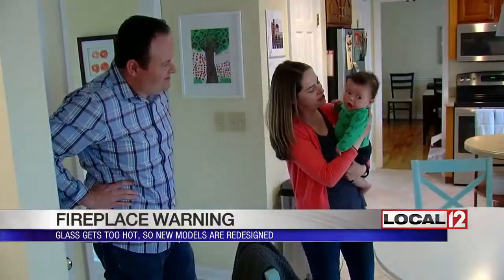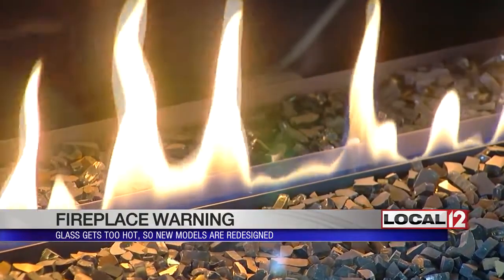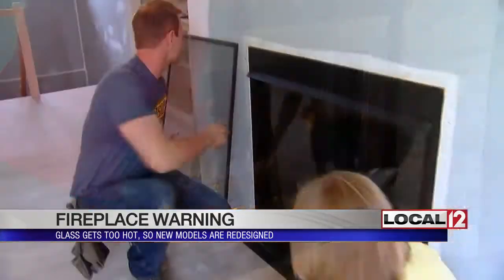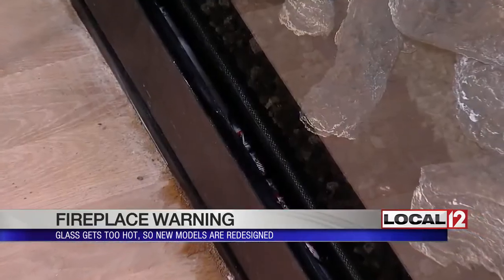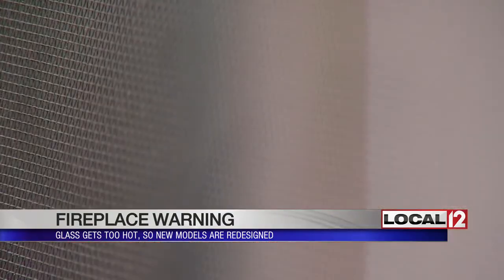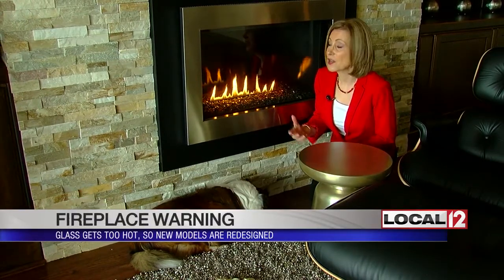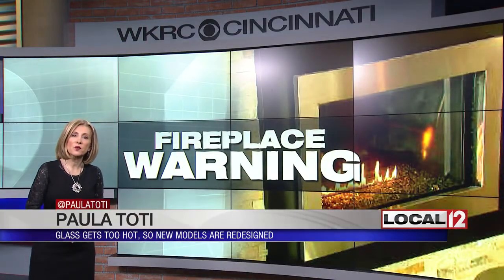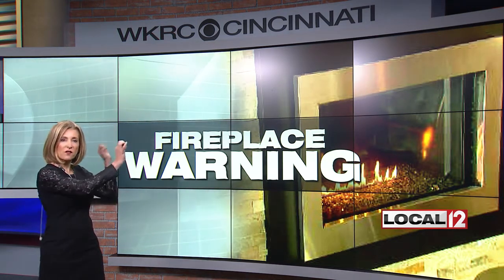Fireplace Warning: Glass gets too hot, new models redesigned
CINCINNATI (WKRC) - With frost in the forecast it will soon be time to light your fireplace for the first time this season.

Local 12 News has a warning about some of the most popular types. In fact, newer gas fireplaces now come with a design change to make them safer. But that does nothing for the millions already installed in homes in the Tri-State and nationwide.

The Steadman's on a pretty typical day are busy with a young boy who has two very active little brothers. It's something that happened to their boy, Grant,  when he was just over a year old that serves as a warning to other families. He was very interested in the fireplace at the home of one of their friends.

Grant's mom, Lucy Steadman, says he is a curious kid and, "I saw him walk up multiple times and he kept getting closer. I said, 'Don't touch, it's hot.'"

A fireplace with a fixed glass front can get so hot when it's on it can cause third degree burns. Because they don't allow heat to escape, consumer reports says the glass can heat to over 1,300 degrees. It can take an hour to cool down even after it's off. Because of that, any fixed glass fireplaces or gas stoves made beginning in 2015 come with mesh safety screens over the glass. It does change the look of the fireplace.

Jesse Cole installs fireplaces for Brick-Tec. He says some people like the look and some don't but he thinks the mesh is important for safety. New units are designed to fit the added piece. People likely won't find that space in older fireplaces.

Lucy said of Grant, "All of a sudden I look over and he smiles and sticks his finger on the glass. Immediately he starts screaming because it hurt."

With children in mind the new mesh piece is now mandatory to meet industry standards and developed with the Consumer Product Safety Commission. If people have one of the old style fireplaces there's no law that says they have to get ride of it and they can sell their house to another buyer without an issue. But if people have a party, keep kids away from the fireplace or just keep it in the off position.

As for Grant, his finger just blistered but it hurt.

Some families are putting something like a baby gate around the old style fireplaces, anchored to the walls. There are also free standing iron and mesh covers which can go around the fireplace. Some manufacturers may have a protective mesh piece to fit flush over the glass. However,  it's recommended if people do that they need to make sure it's approved by the manufacturer of the unit.